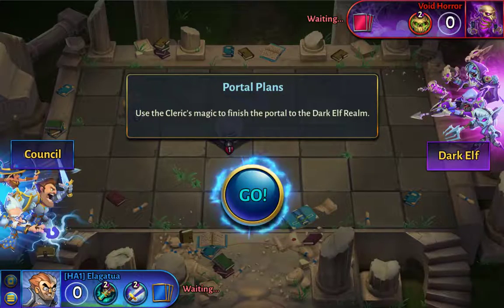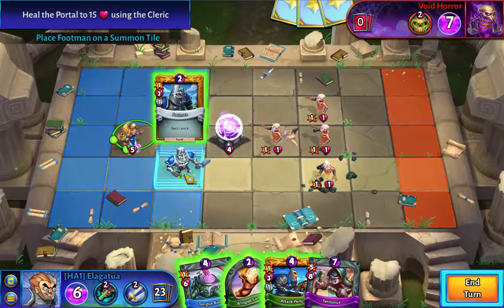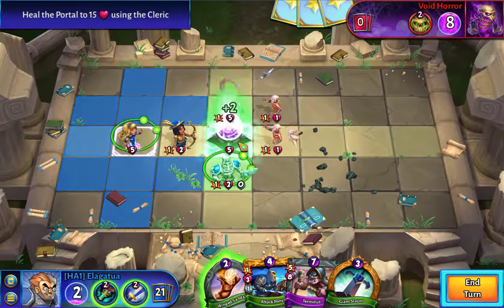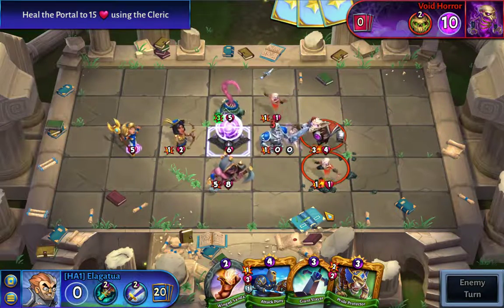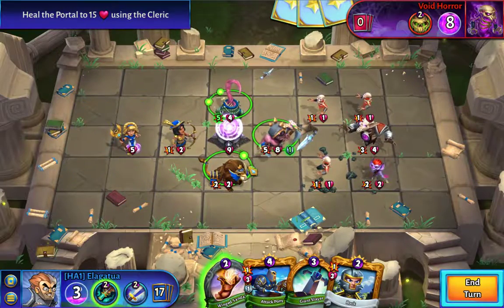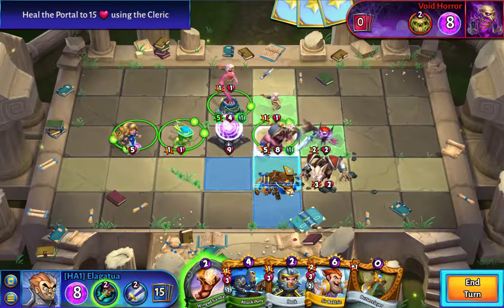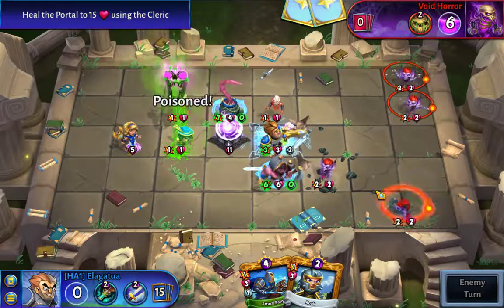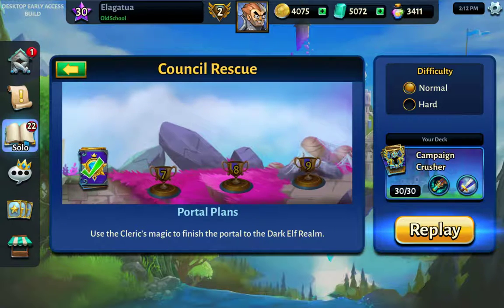Council Rescue Mission #6 - Portal Plans